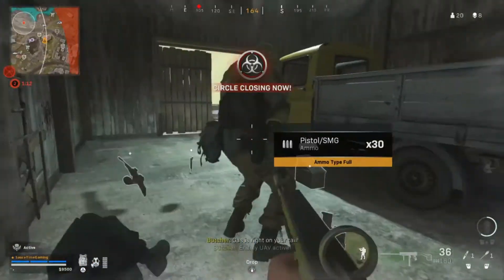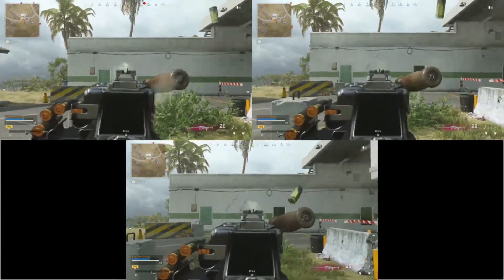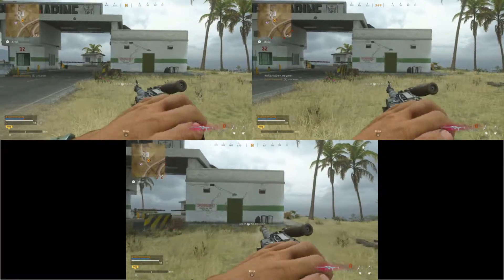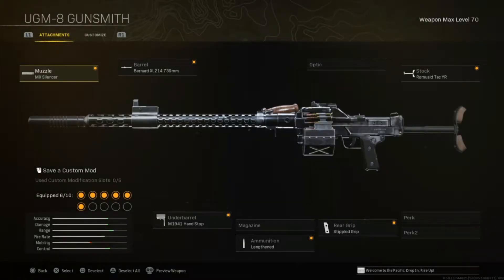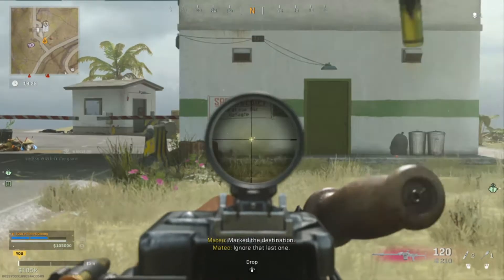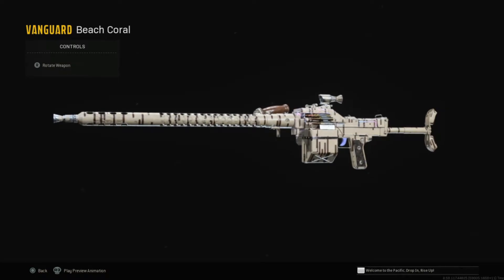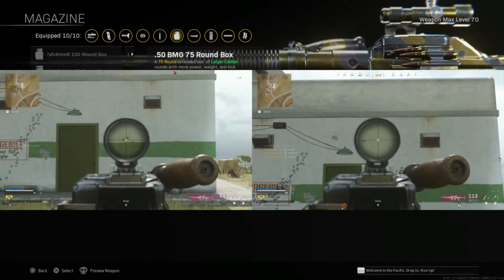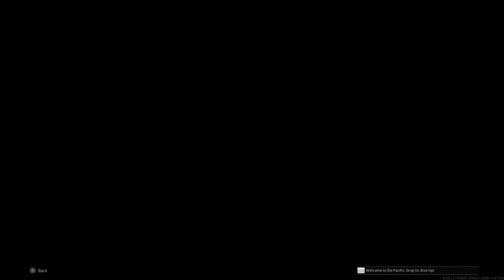WARZONE: BEST LONG RANGE UGM-8 Builds | Recoil Breakdown Episode 16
After hours and I mean literal hours of testing multiple attachment combinations we have been able to come up with the three best versions of the NEW UGM-8 in Warzone. Let me know what your thoughts are on this new season as well as the two new weapons!!

0:00 Takeaways and Initial Thoughts
1:09 Testing and Recoil Thoughts
3:00 Best All Round Long Range UGM-8
4:51 Fast Fire Rate and Control UGM-8
5:31 Zero Recoil Burst UGM-8
7:29 What are your Thoughts?? Comment down below!!

I hope you find value in todays video and above all else I hope these tips help you become a better player!

Soundtrack: Voices by Harris Heller
Rays by Harris Heller